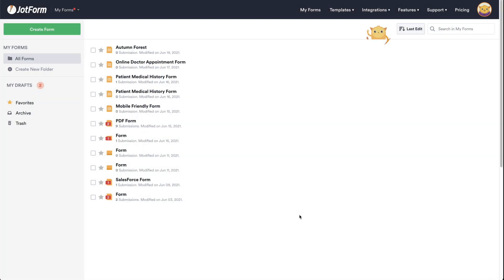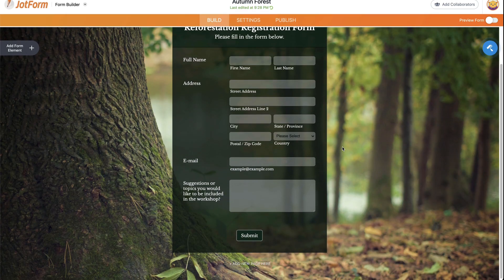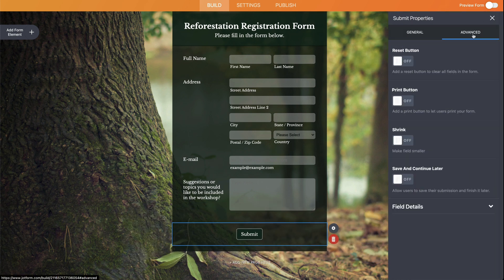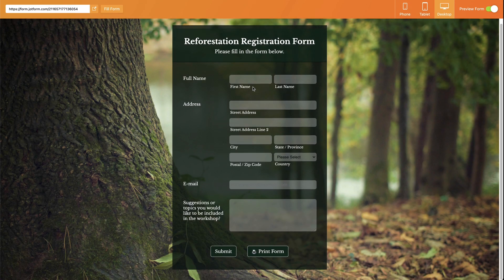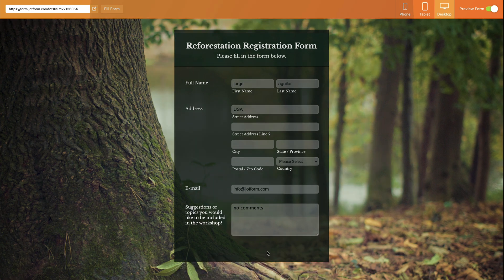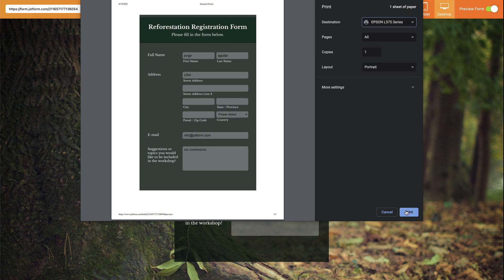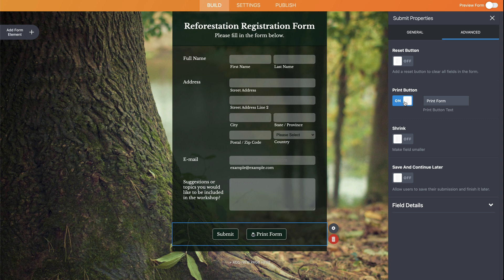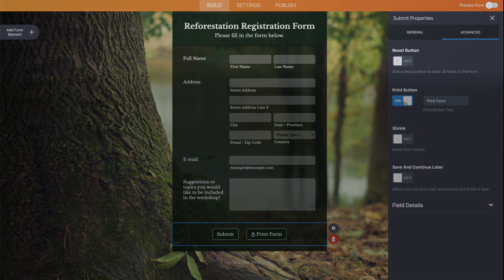How to print a Jotform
LINKS & RESOURCES
👋 ABOUT JOTFORM
Hi, we're Jotform, a full-featured online forms platform that makes it easy to create robust forms and collect important data. Check us out
CHAPTERS:
00:00​ Introduction
00:07 Add print button
00:28 View print button
00:48 Remove print button
01:04 Subscribe to Jotform